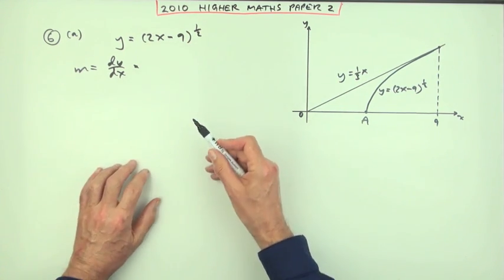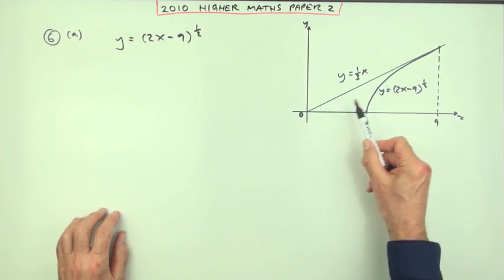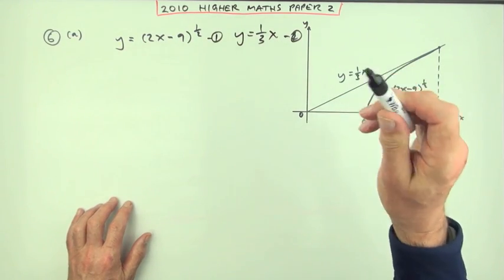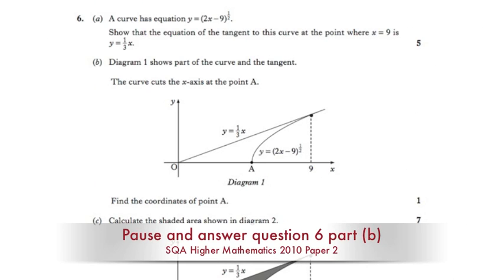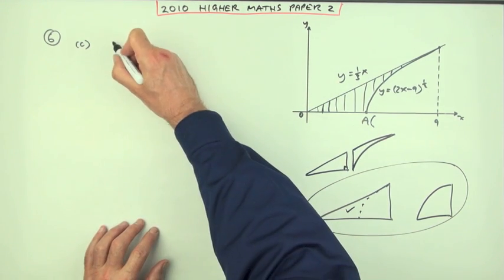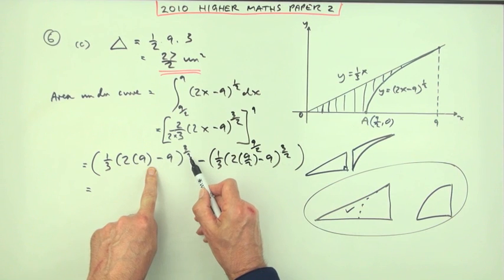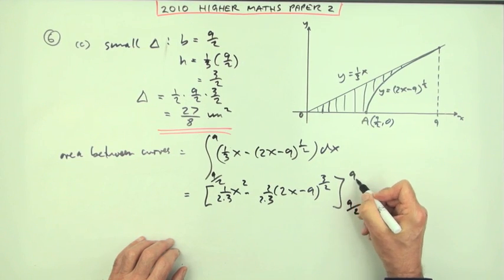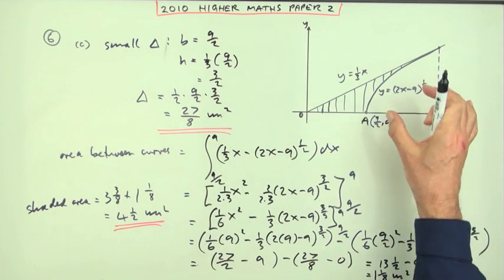2010 SQA Higher Maths: paper 2 no.6: Area between curves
This is a replacement video for an older one in which the video and audio quality were very much poorer, as well as being probably less comprehensive.
Here other acceptable options for obtaining the required results are given where appropriate.

Finding the area enclosed between intersecting lines and curves.

Instructional exercise consisting of question 6 from paper 2 of the 2010 SQA Higher Mathematics exam.